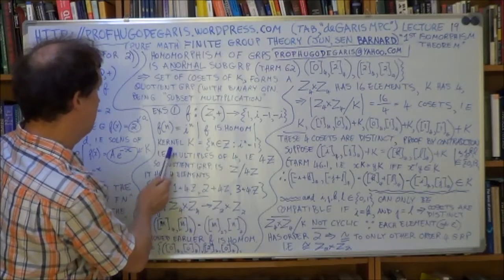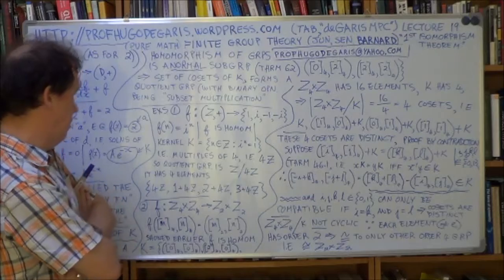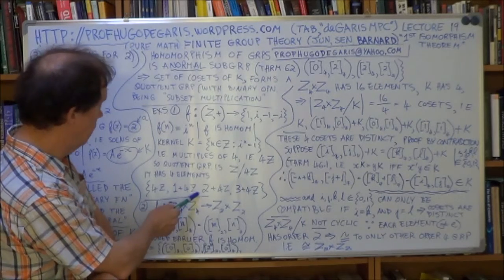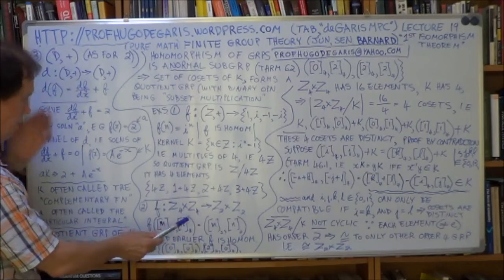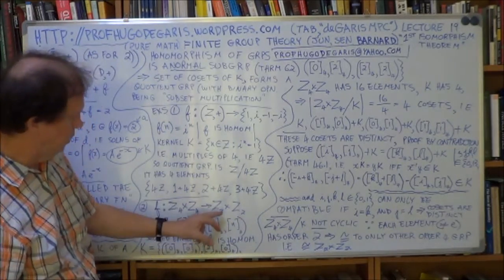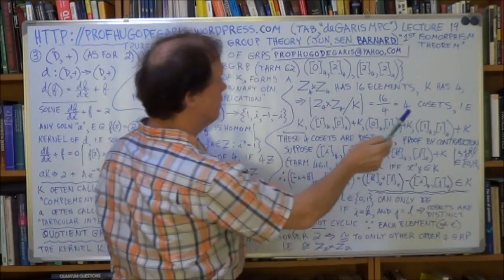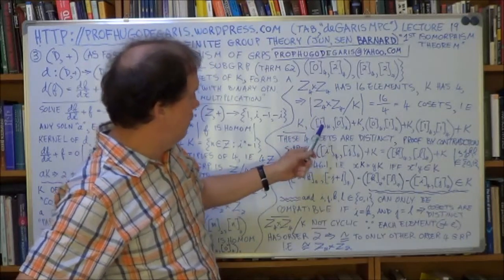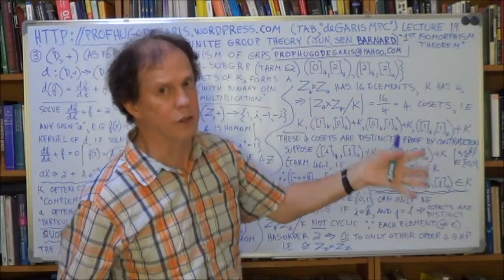deGarisMPC FiniteGrps19b 2of3 Jun,Sen,Barnard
Finite Group Theory (Jun, Sen, Barnard) Lecture 19b ("1stIsomorphThrm"), Part 2 of 3